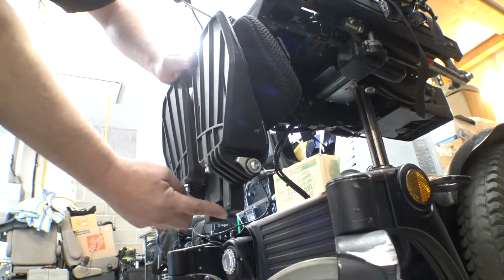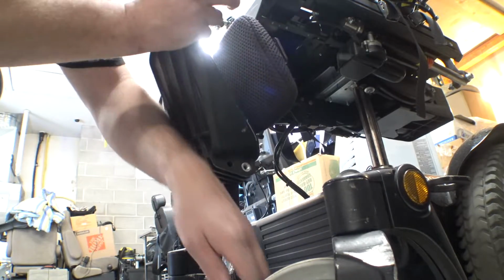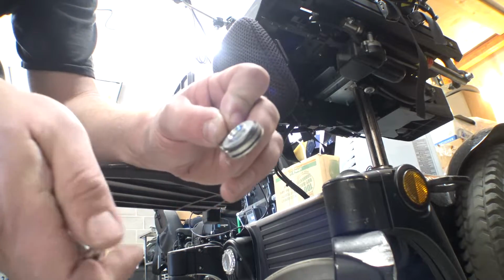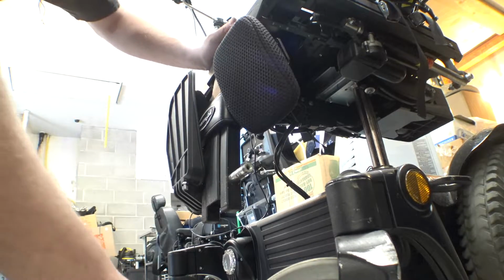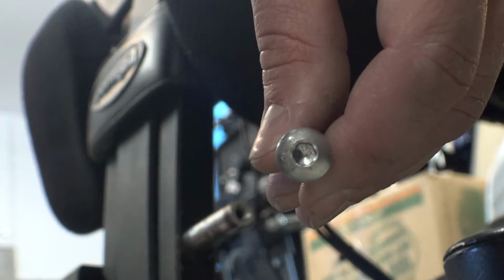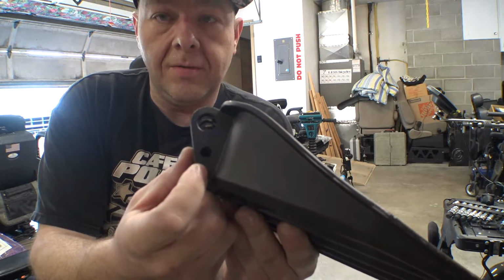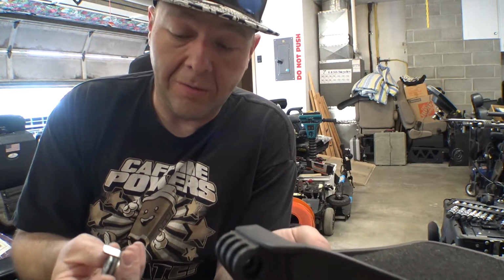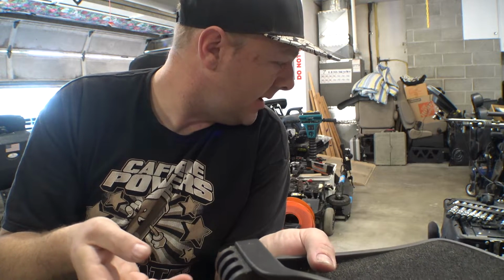REPAIR CLIP: permobil foot plate removal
Today we remove the foot plates from a permobil M300 wheelchair! this process is the same for most ALL permobil power chairs - from 2G seating, 3G and current!